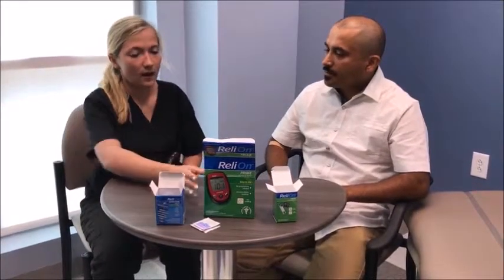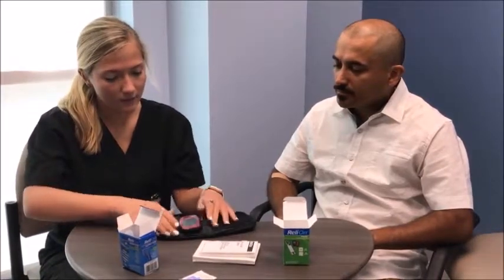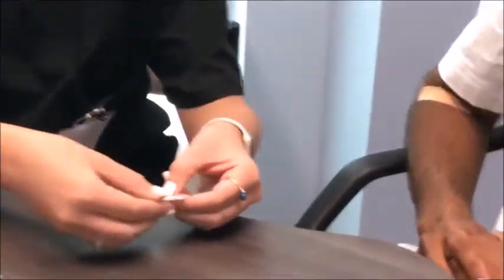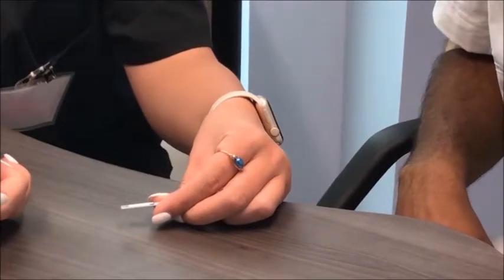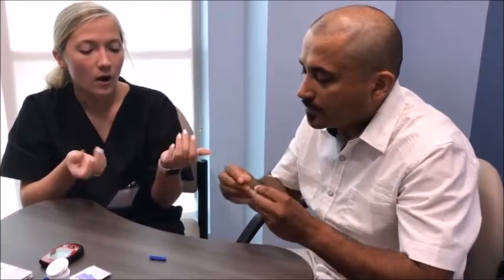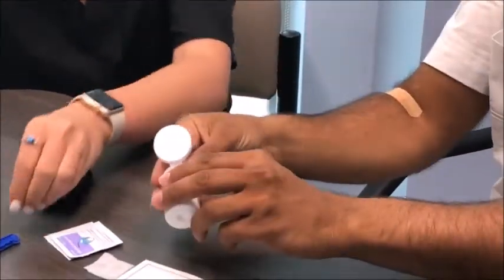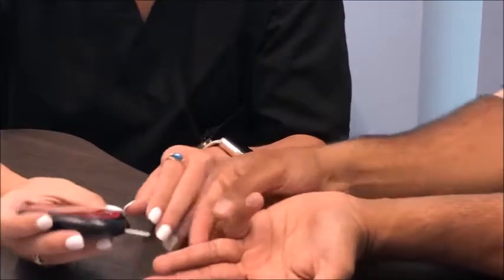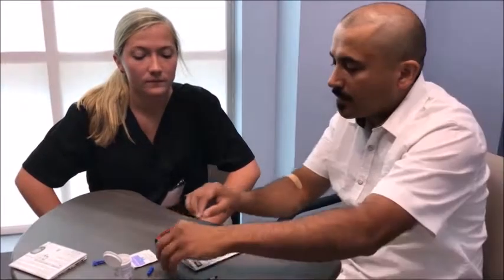How to Check your Blood Sugar Level - by Mariam Clinic